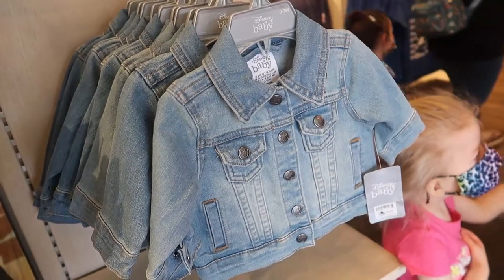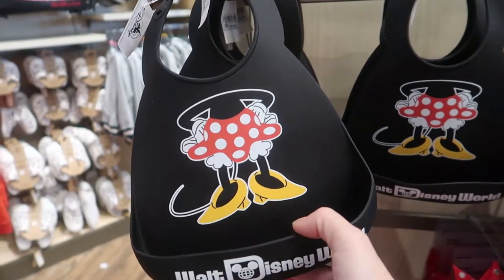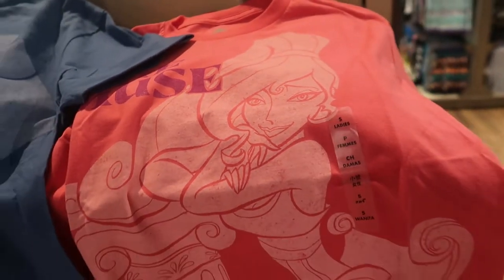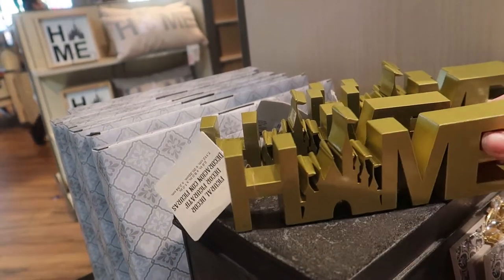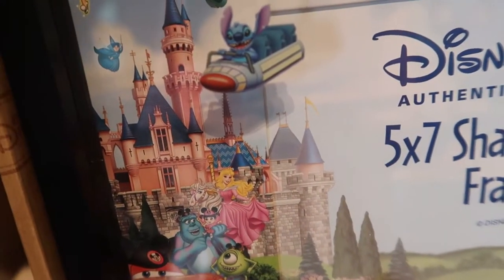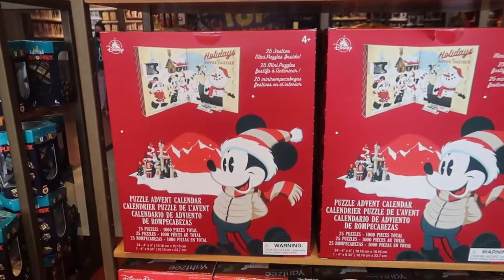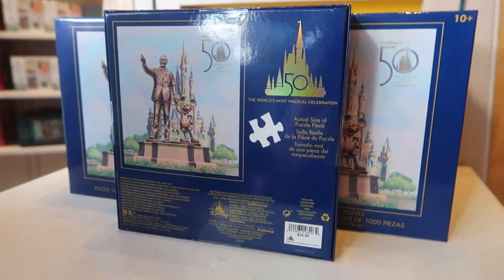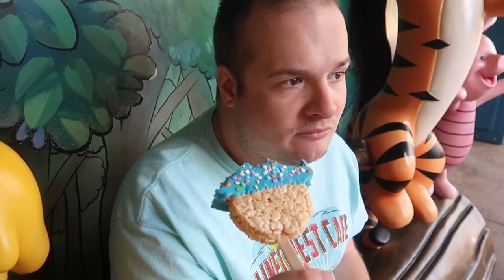50th Loungefly Mini Backpacks & Ears Return to World Of Disney | Shopping with Prices and more! #50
Disney Springs shopping today. Sephora, World of Disney and more! This is a great video for the whole family!